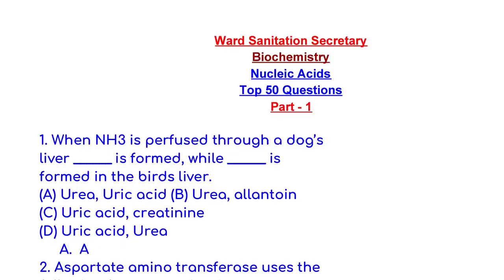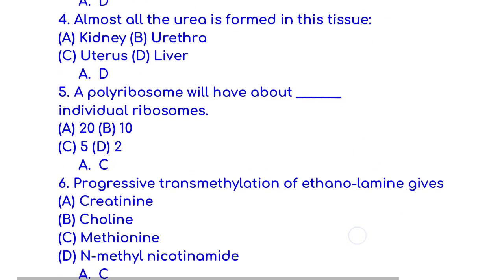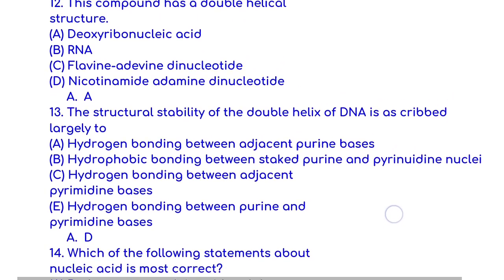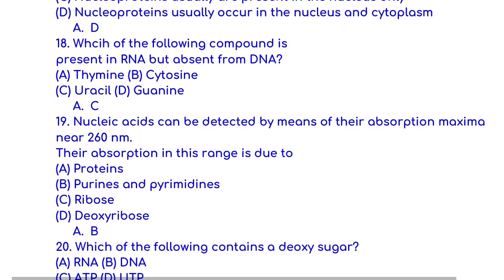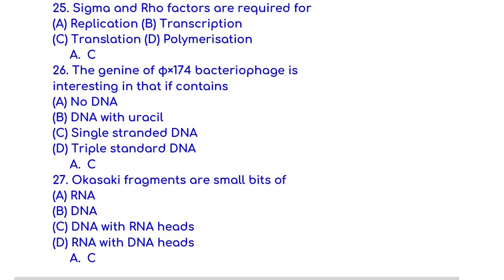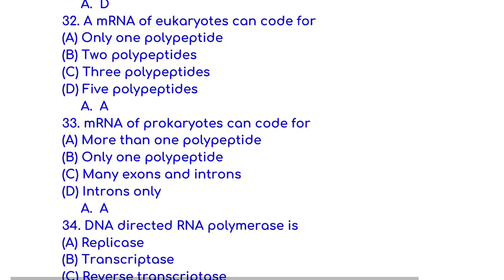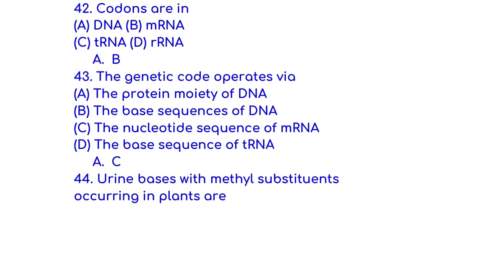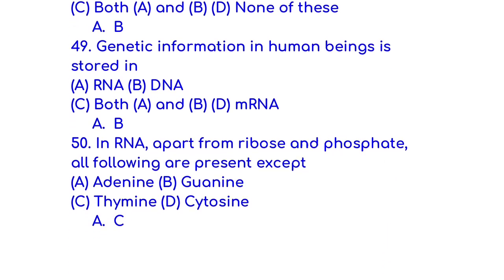Ward Sanitation Model Paper 24 | Grama Sachivalayam Model Papers | Sanitation Secretary Model Papers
ward Sanitation and Environmental Secretary 50 important multiple choice questions (MODEL PAPER 24) is explained in this video class & this will help all the sanitation Secretary aspirants in their quick preparation

ward Sanitation 11 మోడల్ పేపర్లు కావల్సిన వారు (TELUGU & ఇంగ్లీషు మీడియం యేదైన)
130rs phone pay or Google pay చేసి same number కి wtasap పెడితే మీకు pdf vastundhi 10 Model Papers, more than 500 Questions
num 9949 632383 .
& మీకు 6 months current affairs కూడా వస్తాయి 1050 current Affairs.

వార్డ్ శానిటేషన్ E BOOK (total syllabus కవర్ అయ్యే Material) కావాల్సిన వారు తెలుగు లేదా english medium 500 rs 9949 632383
కి phone pay లేదా google pay ద్వారా పే చేసి screen shot same నెంబర్ కి Whatsap lo petandi,miku ventane material వస్తుంది

current affairs 120rs 6 months current affairs 1050+bits